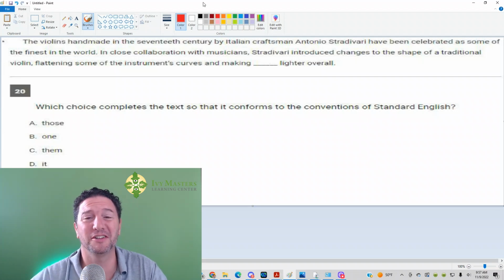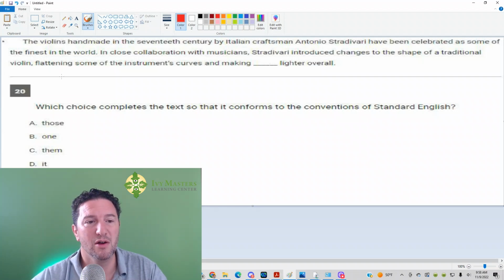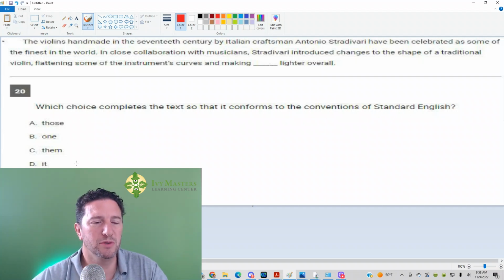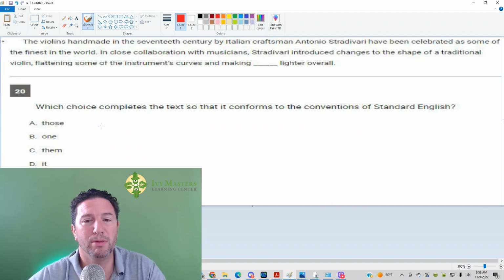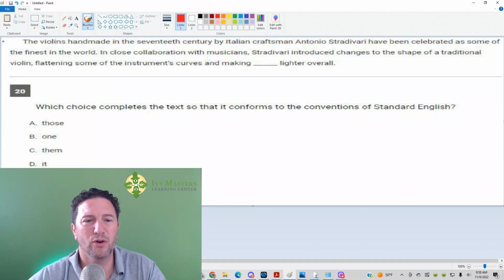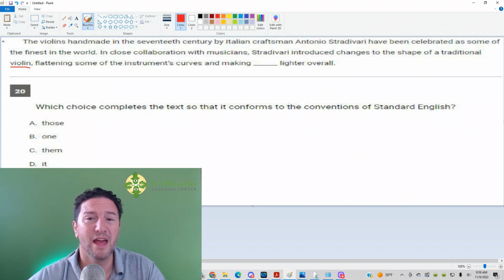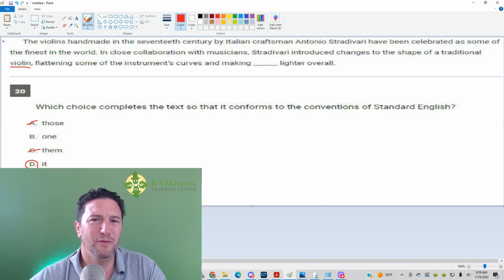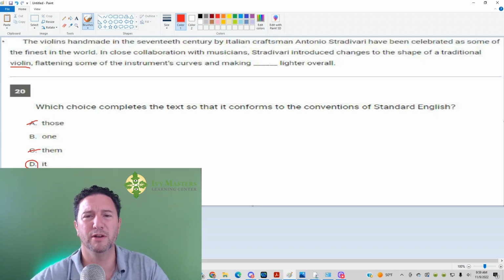Digital SAT reading and writing practice test 1 number 20 || Ivy Masters learning center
Every pronoun has an antewhat?
Believe it or not, nailing this SAT reading and writing question could be the game-changer in your test prep!
Welcome to Ivy Masters Learning Center! In this video, we present SAT Reading & Writing Practice Test Question 20, designed to help you excel in your SAT preparation. This digital practice test is part of our comprehensive series aimed at giving you the tools and strategies you need to succeed in the Reading and Writing sections of the SAT.

Join us as we break down the question, explore answer choices, and discuss effective techniques to approach similar questions on test day. Whether you're a high school student gearing up for college or an adult learner looking to refresh your skills, this practice test is an invaluable resource for improving your SAT scores.

pronouns, antecedent, singular, plural, conventions of standard English, new SAT